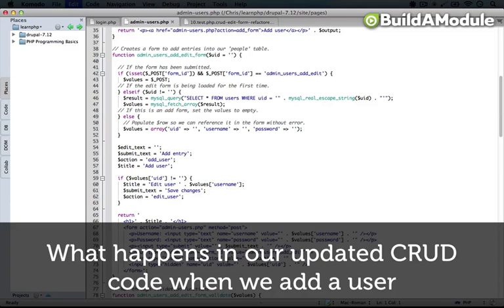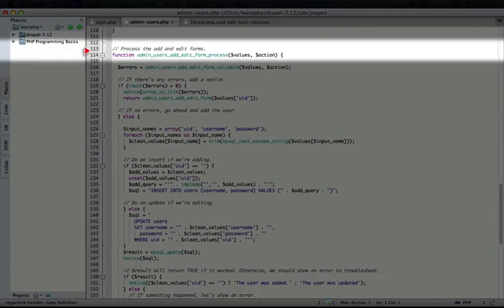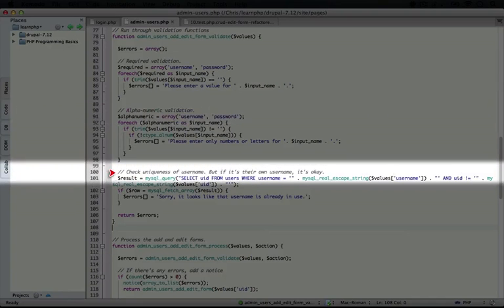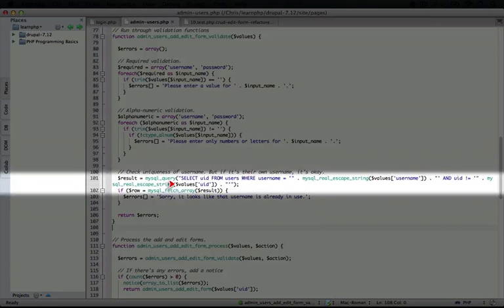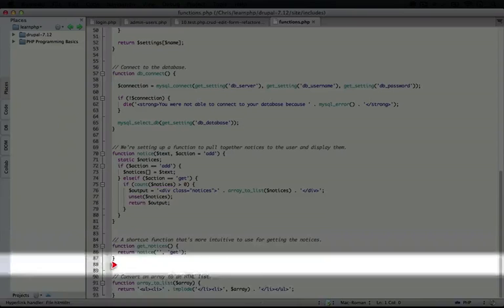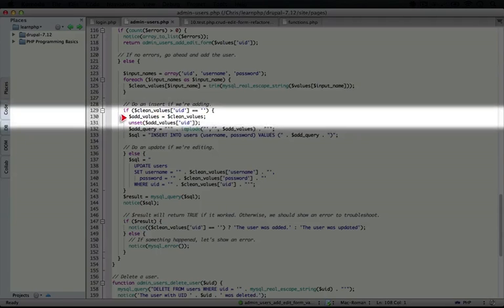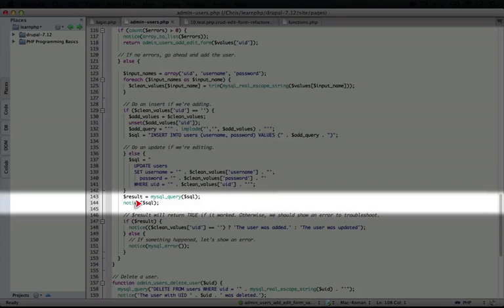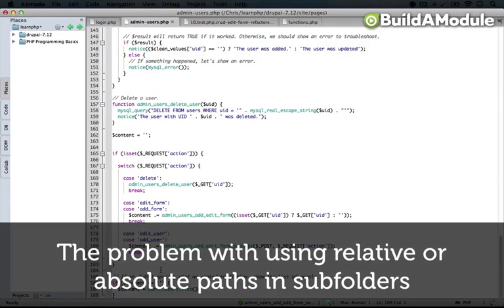174. What happens in our updated CRUD code when we add a user (a Drupal how-to)